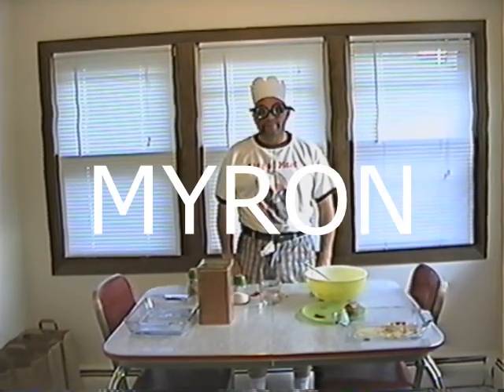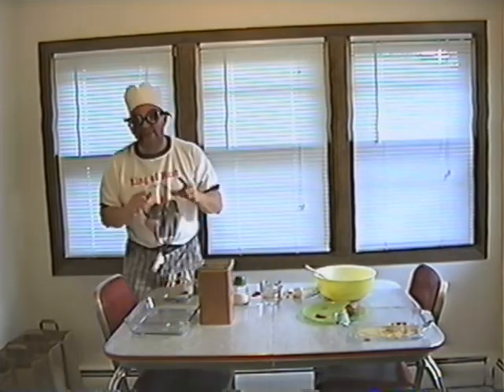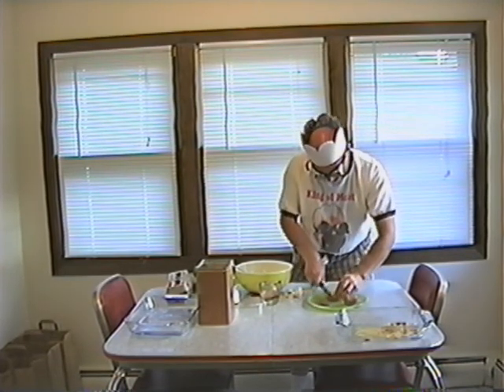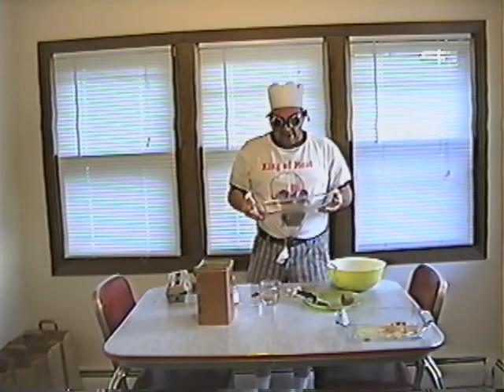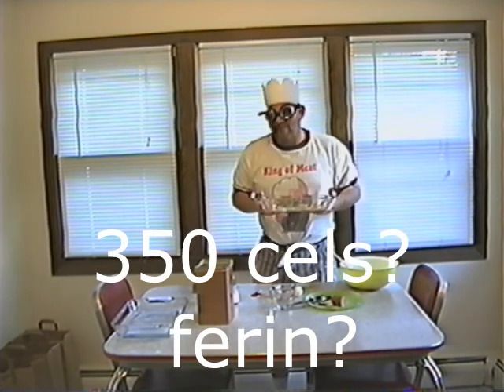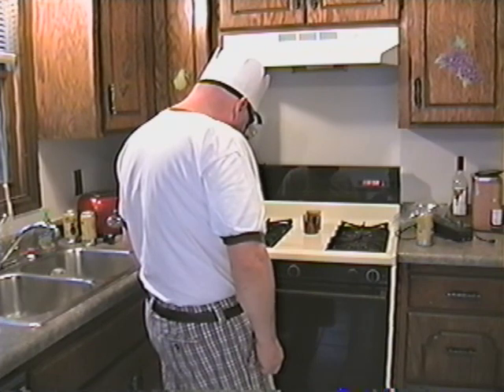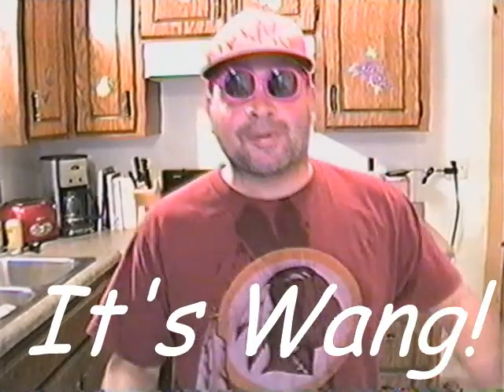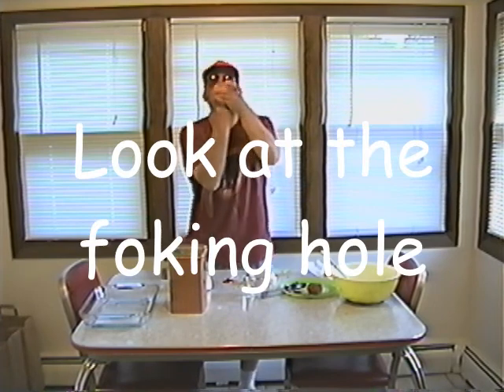Cooking with King of Meat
Pine Ridge Public Access Cable channel 69 presents "Cooking with King of Meat". Watch Myron prepare and cook his famous gourmet Meat Donut. Be sure to stick around for a surprise appearance by co-host Wang, who rarely disappoints!
Shot in beautiful and vibrant VHS